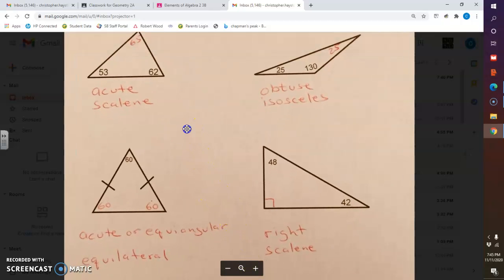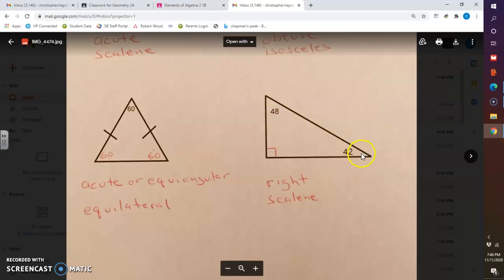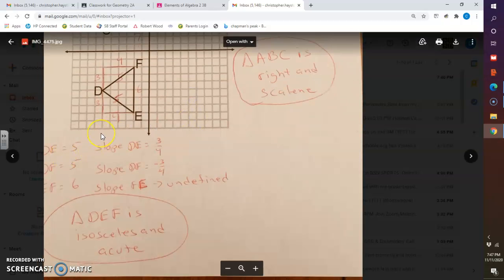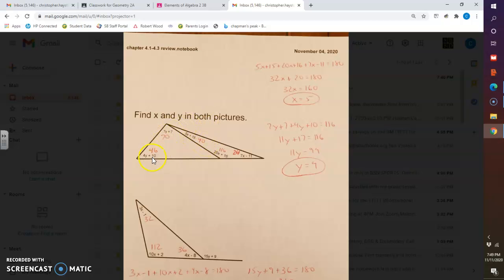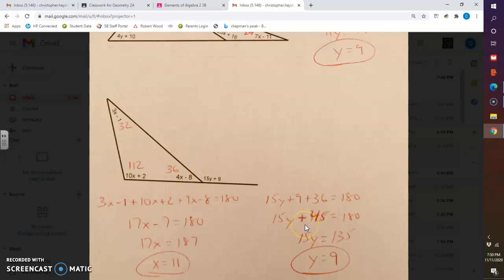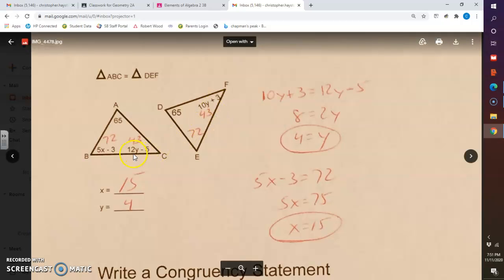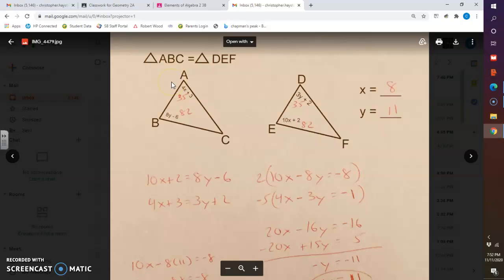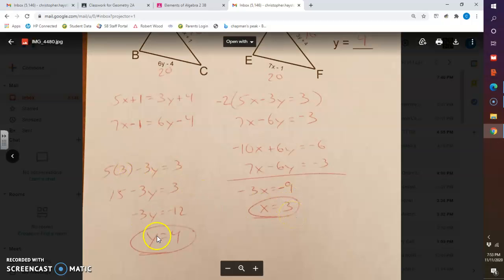Chapter 4.1 - 4.3 review